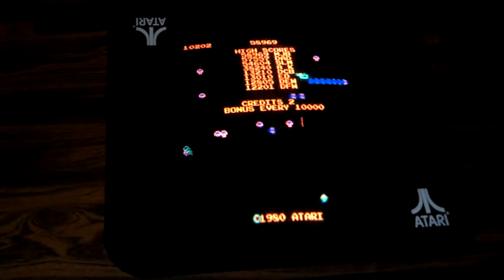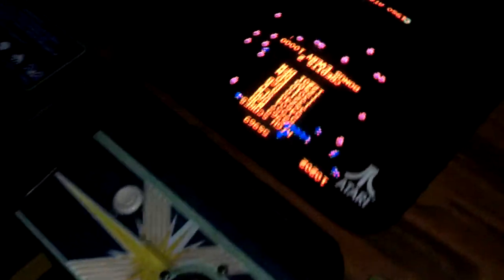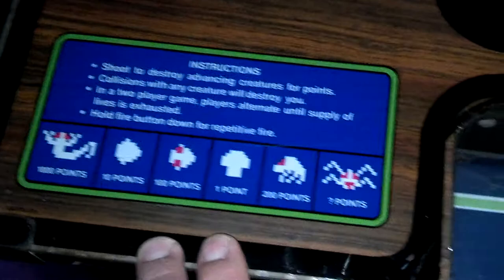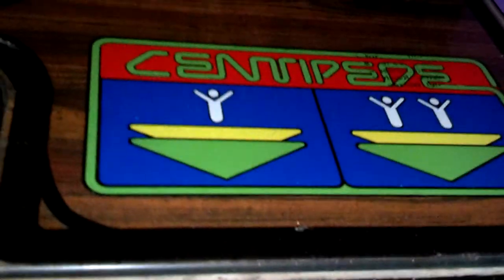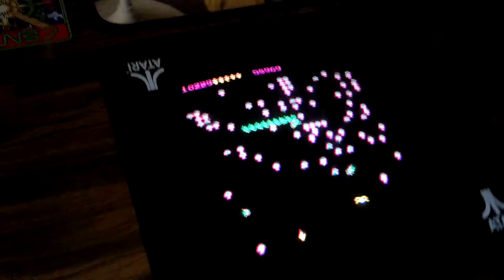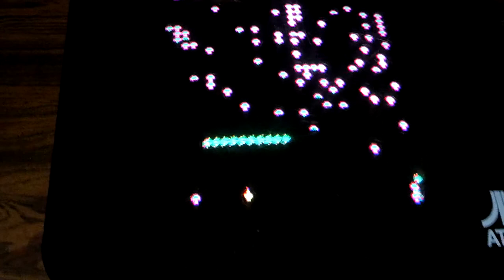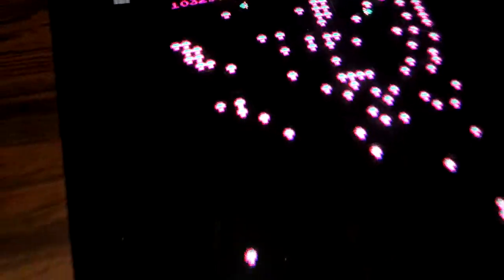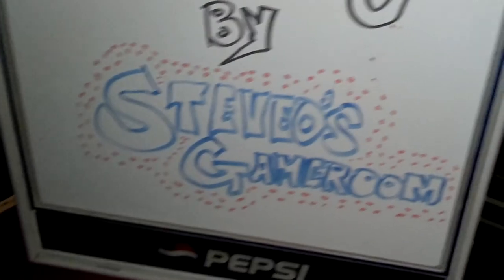Centipede video arcade machine @ Steveo's Gameroom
1980 Atari Centipede video arcade machine.  Steveo gives their cocktail 2 player coin op classic arcade a little demo and walkthrough.
Catch ya on the flip-side!  :)